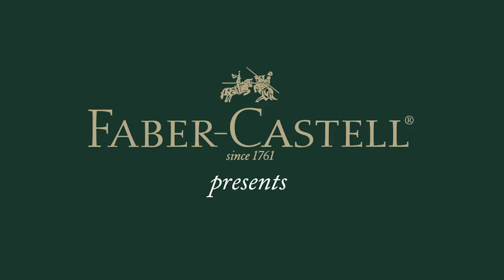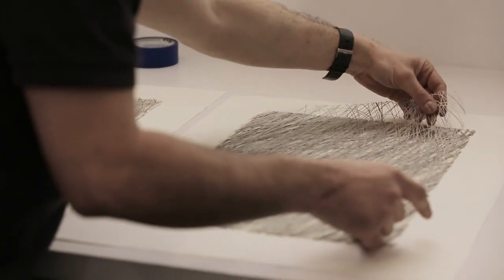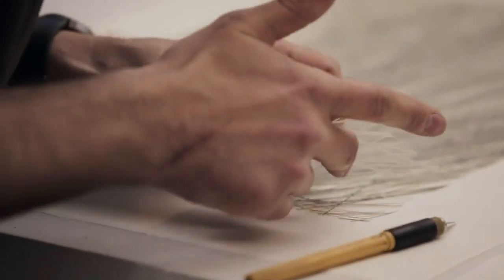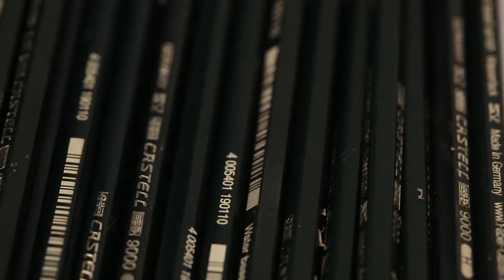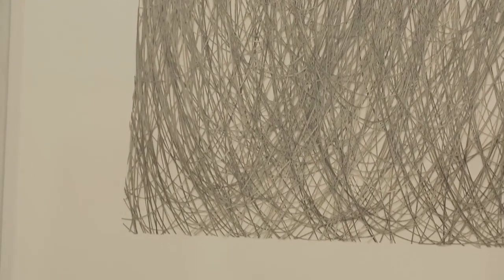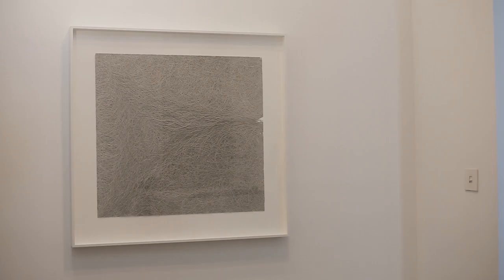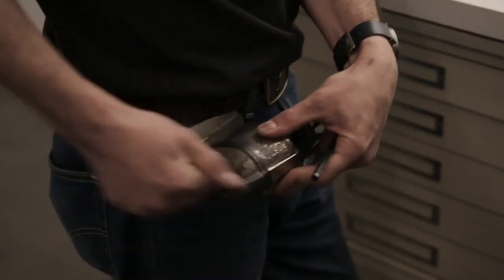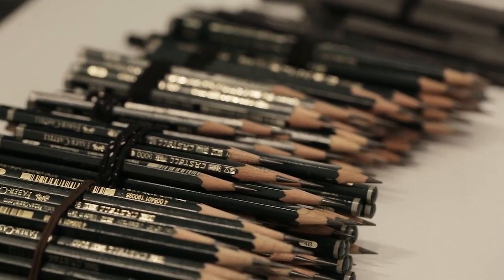Castell 9000 with Artist Adam Fowler | Faber-Castell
Some artists look for unique properties in every day products that allows them to do what they do. Watch this video to see what properties the Graphite Pencils have that have helped Adam Fowler do what he does.